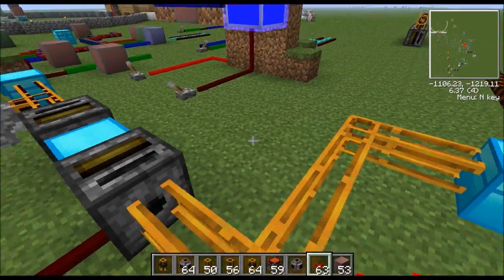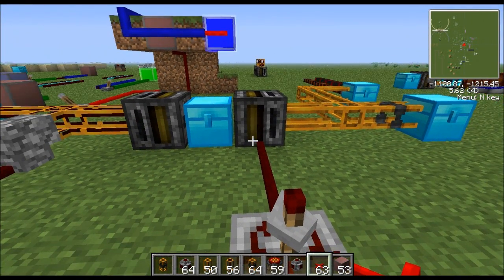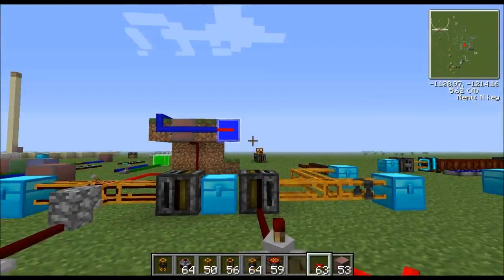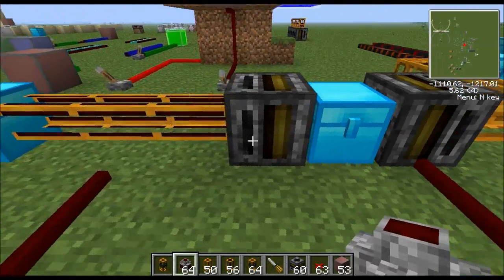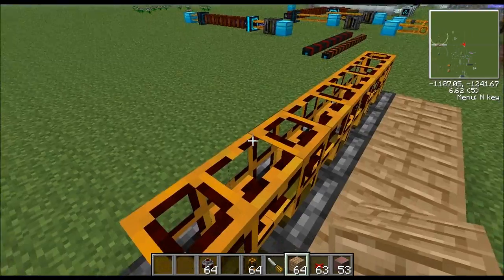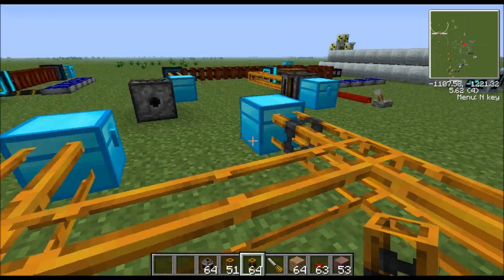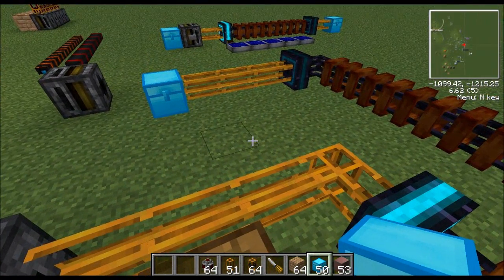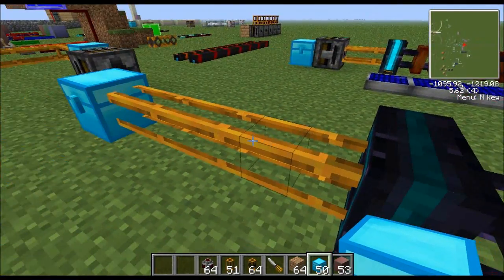FTB/Feed The Beast Tutorial/Guide - Redpower Tubes, filters and Automation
This tutorial will show how to use Redpower pneumatic tubes, redstone tubes, restriction tubes, and magtubes. I also cover jacketed wire/cable. In addition you'll learn how to change the facing of the filter with a screwdriver or sonic screwdriver and how to program it. The filter is alot more powerful and versatile than a Buildcraft wooden pipe with an engine on it. This video also gives a detailed explanation of how magtubes and the accelerator work together to speed up blocks. The accelerator requires blutricity to run.

If you enjoyed this video or found it helpful then show some love by giving this video a like and sharing it with your friends. Thanks for commenting too. :)